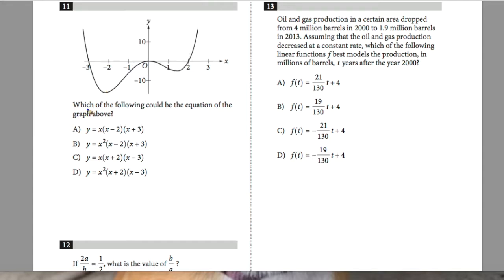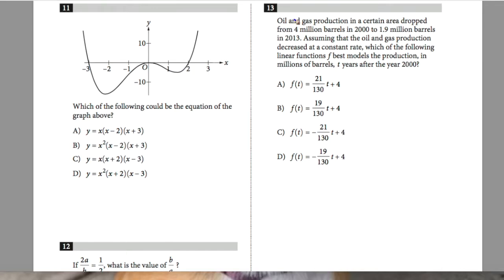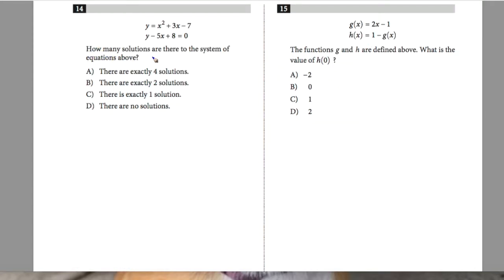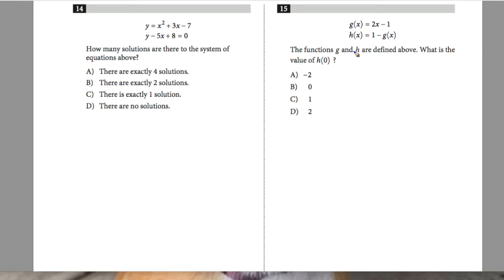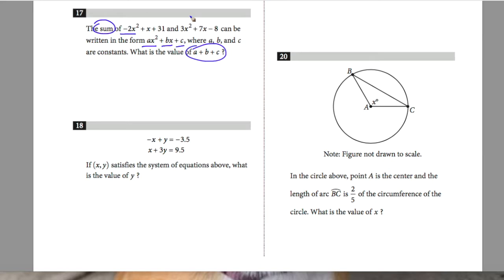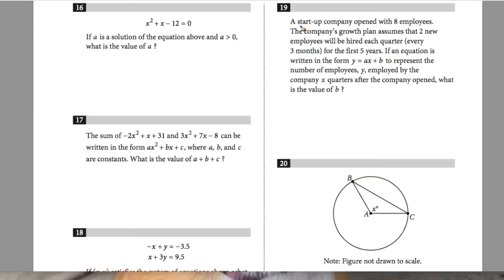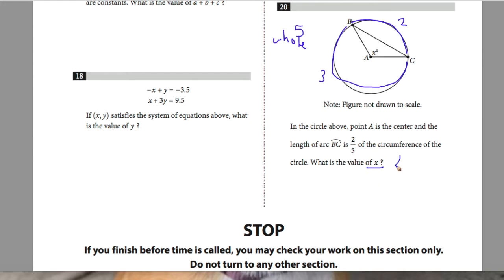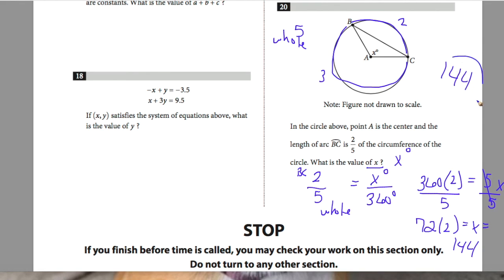SAT Math Practice Test 8 Section 3 Questions 11 - 20 Fast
This video offers fast explanations for SAT Math Practice Test 8 Section 3.

Video Outline:
Q11 - 0:17
Q12 - 0:57
Q13 - 1:19
Q14 - 2:23
Q15 - 3:45
Q16 - 4:23
Q17 - 5:04
Q18 - 6:01
Q19 - 6:32
Q20 - 7:32